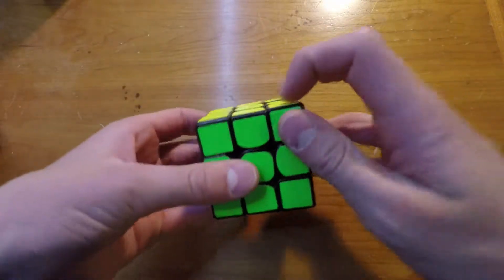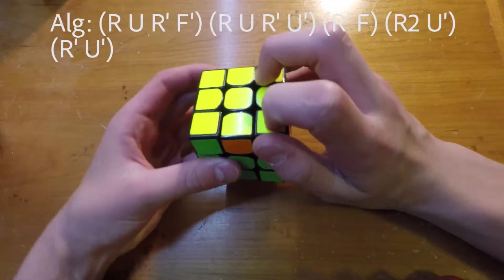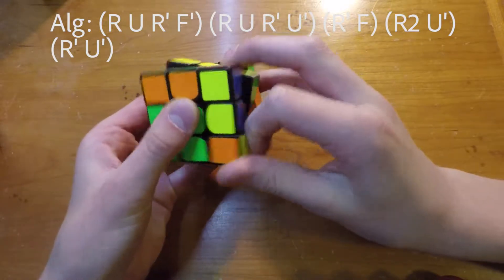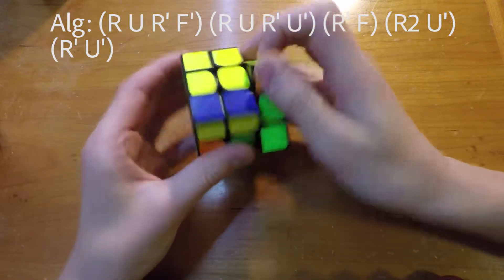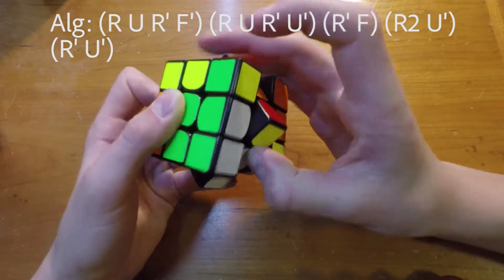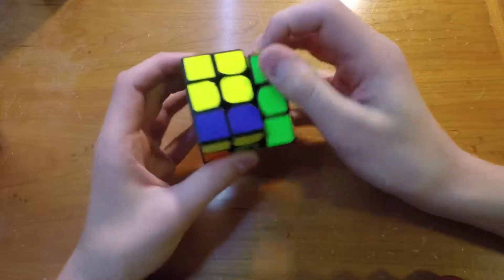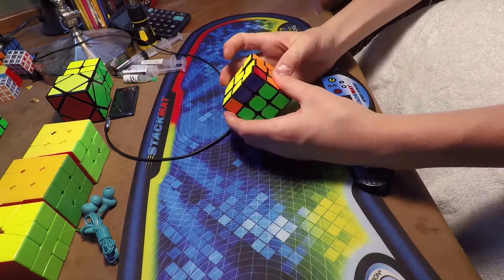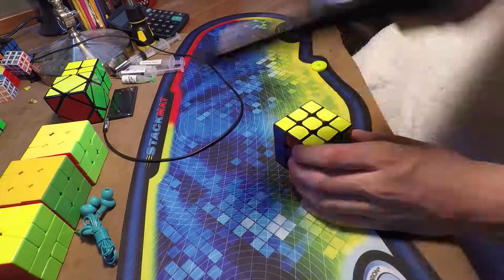HOW I fingertrick A J PERMS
YAY! WEEKEND. Hope you enjoyed!